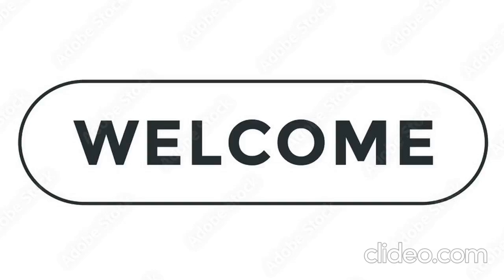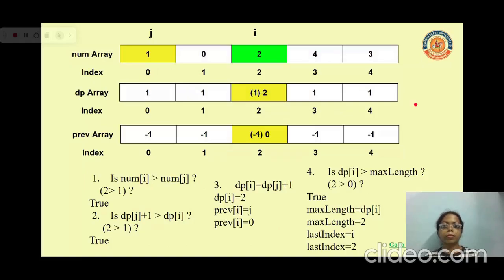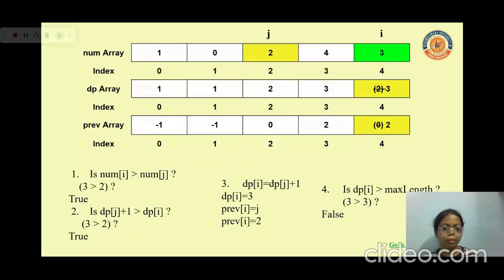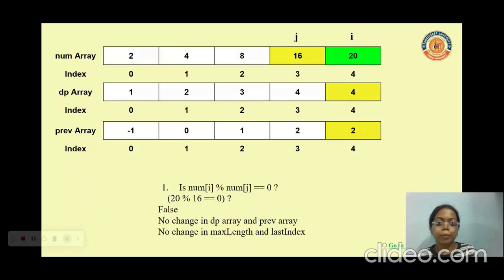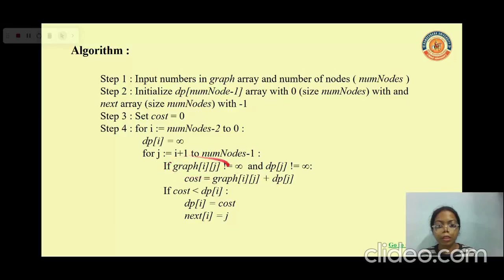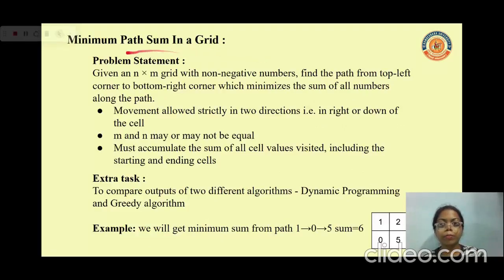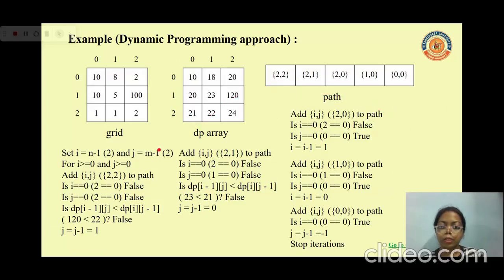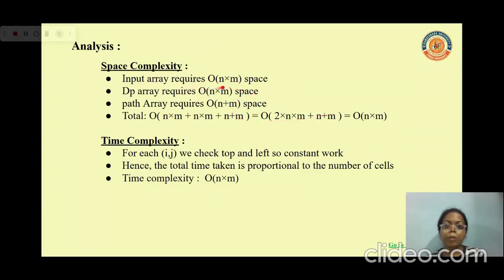Design and Analysis of Algorithms | Dynamic Programming Problems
This video consists of four dynamic programming questions explained thoroughly